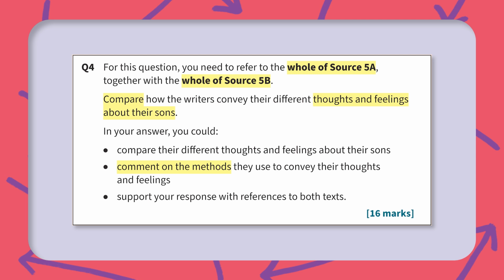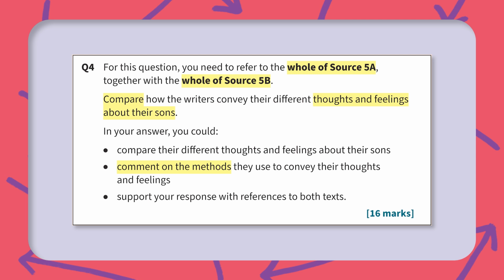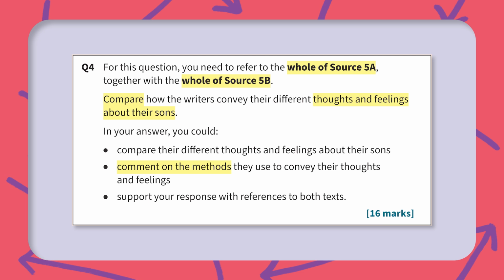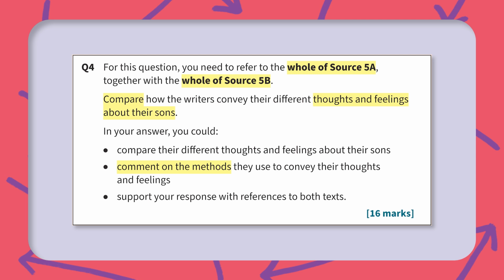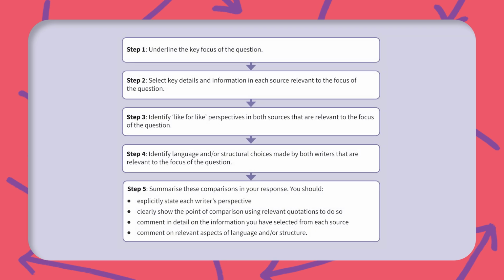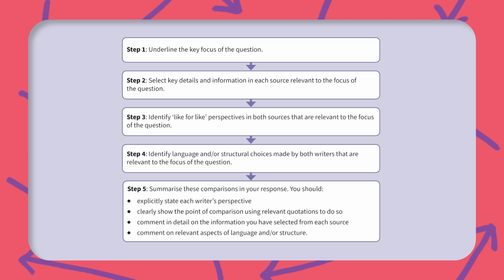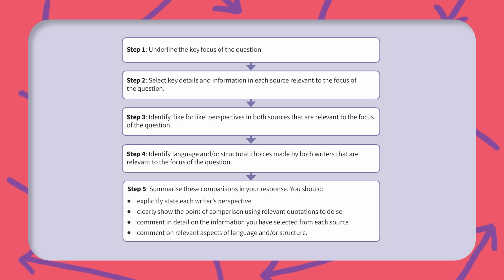Exam Explainers | AQA GCSE English Lang Paper 2 Q4 | Oxford Revise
In this Exam Explainer from Oxford Revise, chief examiner Graham Elsdon walks through paper 2 question 4 of the AQA GCSE English Language exam.

In this video, he explains how question 4 is structured using a worked example, as well as how marks are allocated. He suggests a 5 stage exam strategy to give the best possible answer in the exam.

Head to Oxford Revise for more advice on effective GCSE English Language revision, including study tips, past papers, mark schemes, revision guides and more

Oxford Revise is the home of straight-forward GCSE revision that works! We’ll help you lock in key English Language knowledge to your long-term memory and show you healthy, sustainable revision habits.